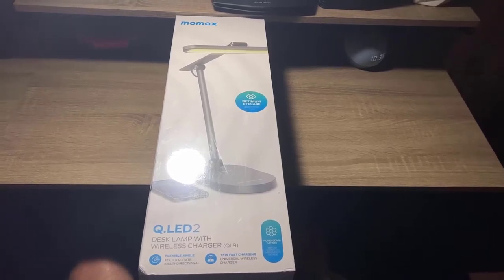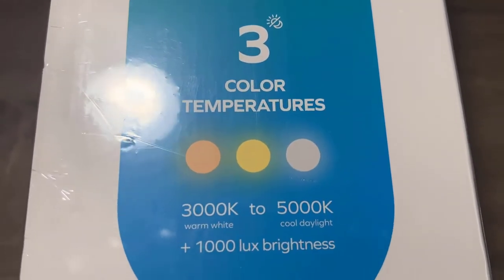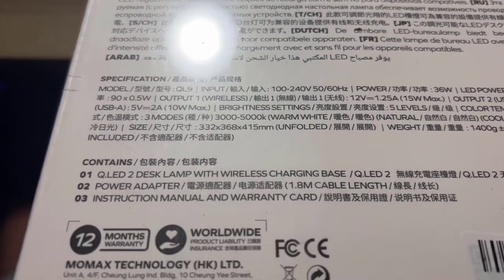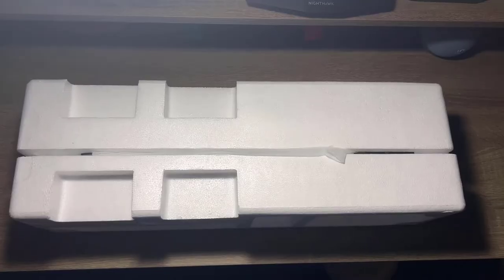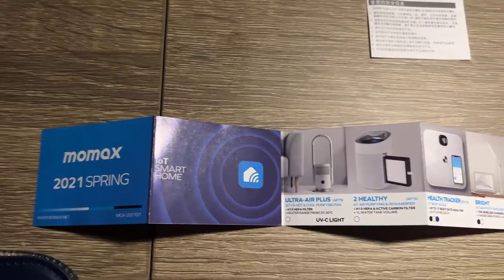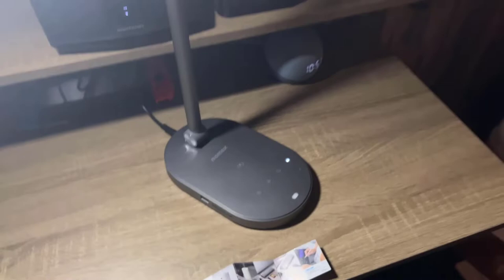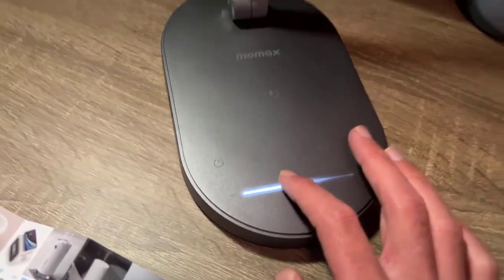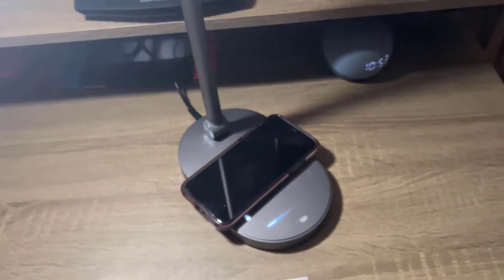Best Desk Lamp For 100$? MOMAX LED Desk Lamp Unboxing/Review!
Best lamp for your office or gaming setup!
has qi wireless charging and wired charging
modern design